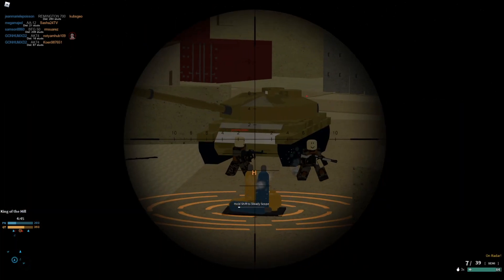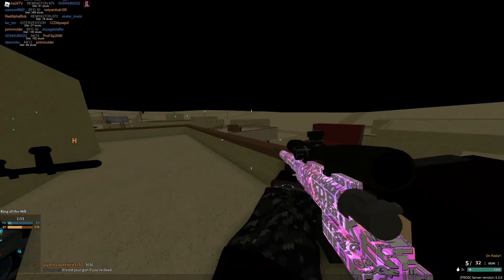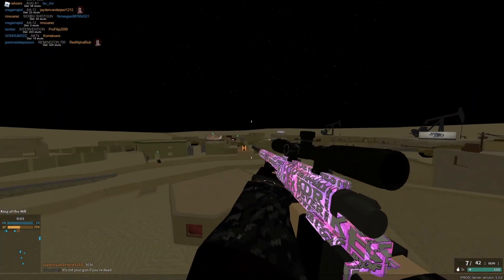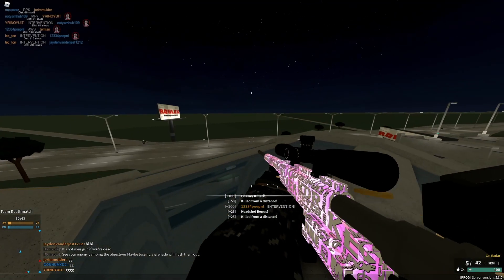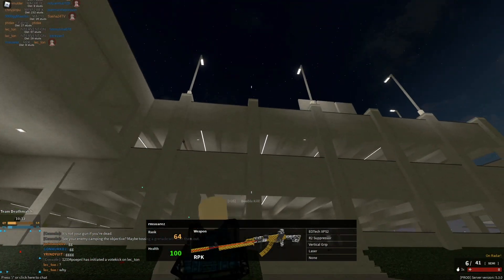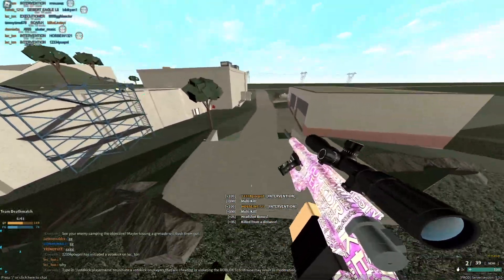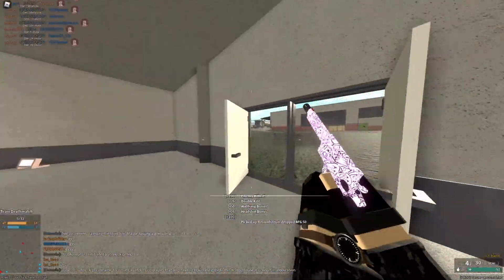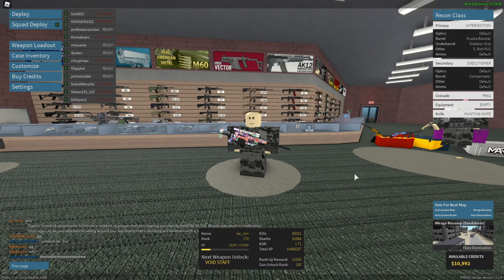I Perfected My Intervention Sniping...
I went kinda ham on them